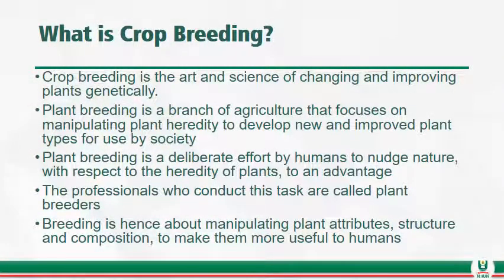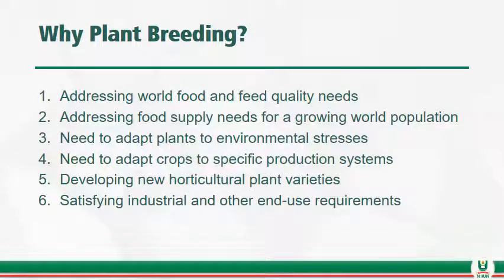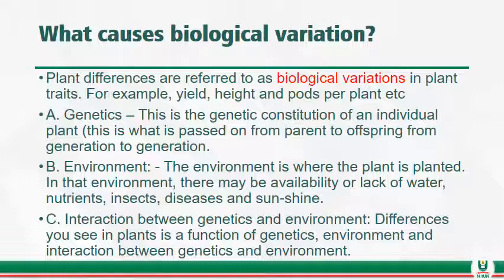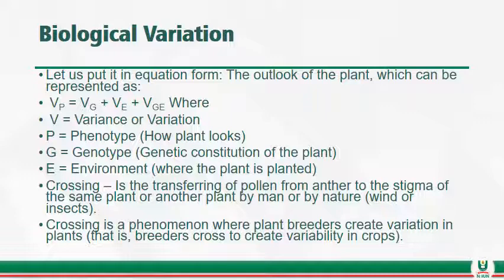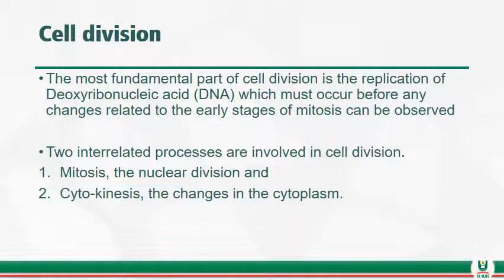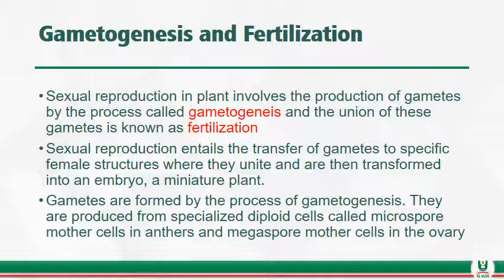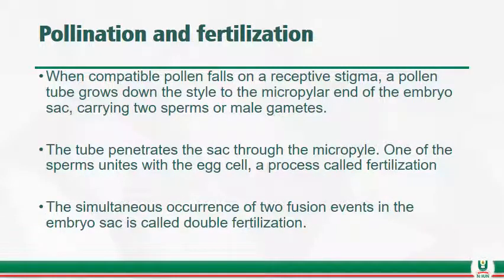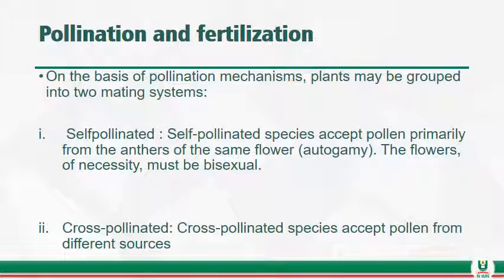CRP 305 (Crop genetics and breeding)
Introduction into crop breeding : Definitions and importance of plant breeding, causes of biological variation, Cell division, gametogenesis and fertilization. Also, pollination and fertilization